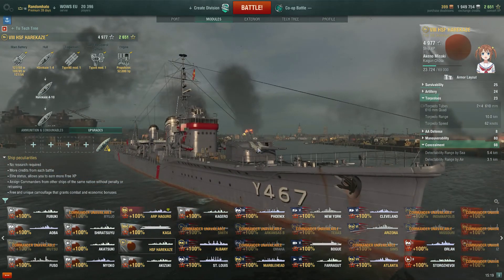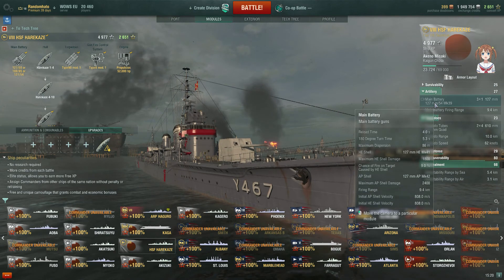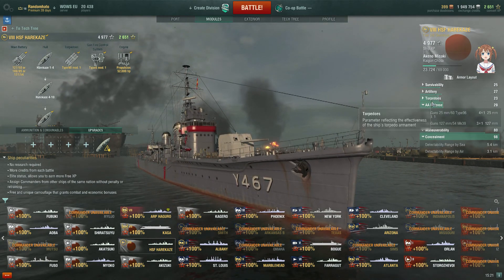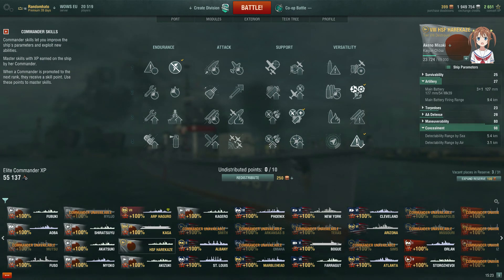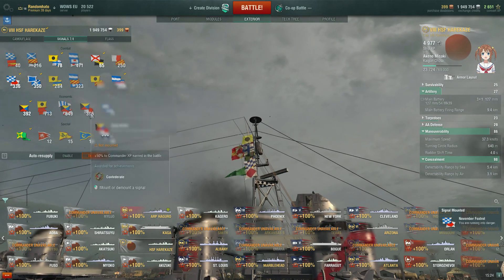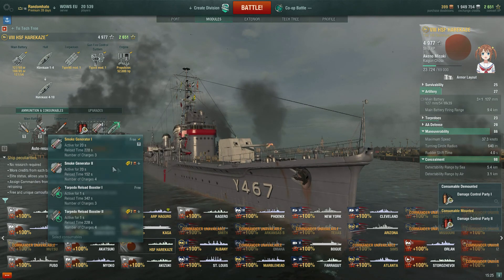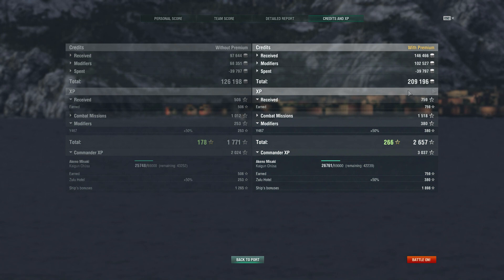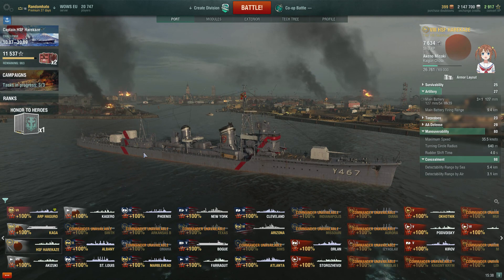World of Warships - HSF Harekaze - 3 ships in 1!!!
Welcome aboard the only ship in the game with 3 personalities! The choice is yours on how you want to set this little Destroyer up, at tier 8 though, is it punching above it's weight? Only one way to find out.